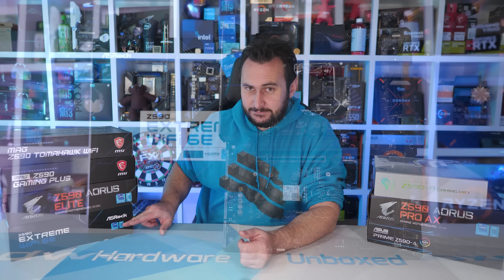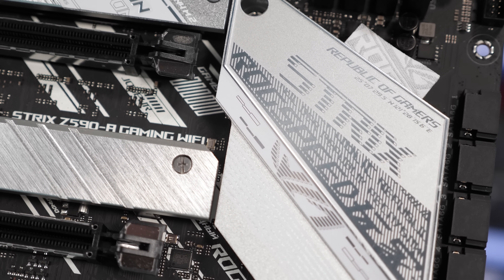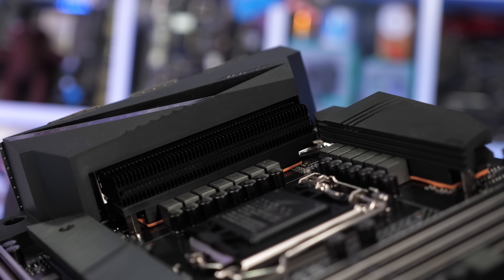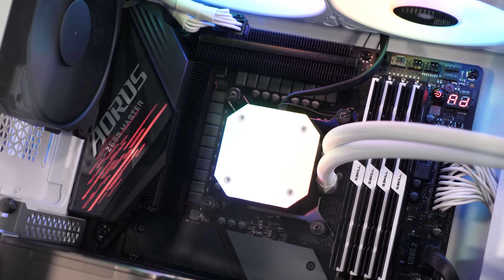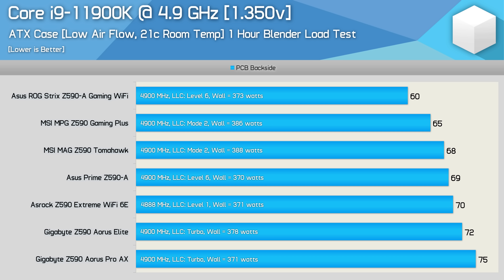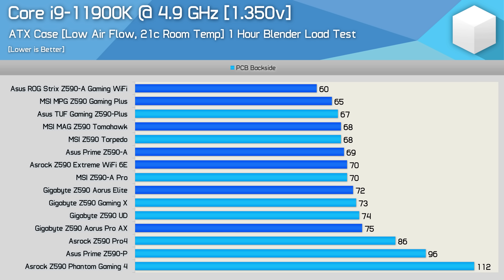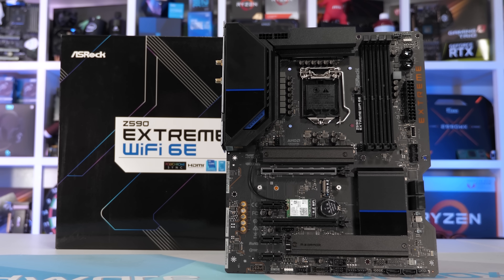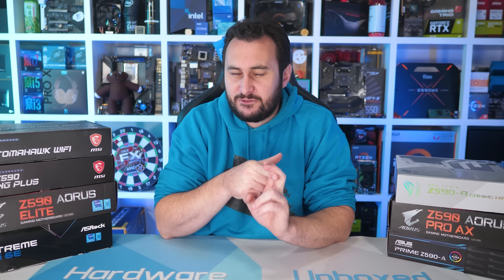Best Intel Z590 Mid-Range Motherboards, VRM Thermal Test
Buy relevant products from Amazon, Newegg and others below:
Asrock Z590 Extreme WiFi 6E
Asus Prime Z590-A
Asus ROG Strix Z590-A Gaming WiFi
Gigabyte Z590 Aorus Elite
Gigabyte Z590 Aorus Pro AX
MSI Z590 Tomahawk
MSI Z590 Gaming Plus

Video Index:
00:00 - Welcome back to Hardware Unboxed
00:36 - Asrock Z590 Extreme WiFi 6E
01:51 - Asus Prime Z590-A
02:32 - Asus ROG Strix Z590-A Gaming WiFi
03:19 - Gigabyte Z590 Aorus Elite
04:38 - Gigabyte Z590 Aorus Pro AX
05:50 - MSI Z590 Tomahawk
06:43 - MSI Z590 Gaming Plus
07:39 - Test Setup
09:13 - Core i9-11900K Stock
10:52 - Core i9-11900K OC
12:13 - Core i5-11600K OC
12:32 - All Boards Tested So Far!
14:39 - Final Thoughts